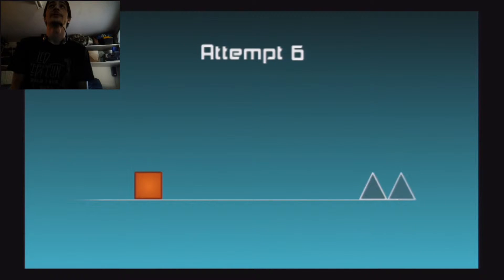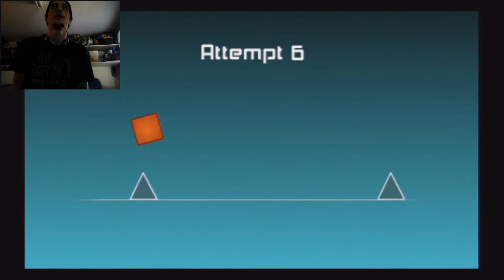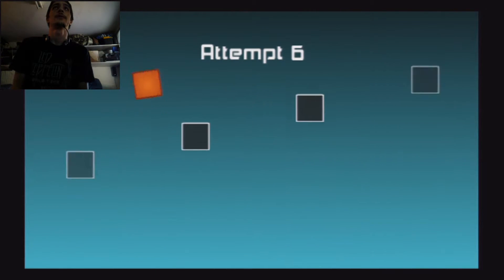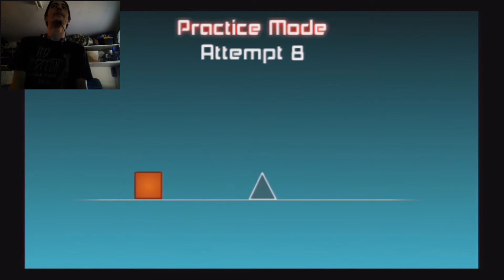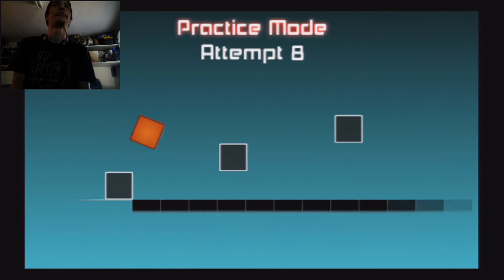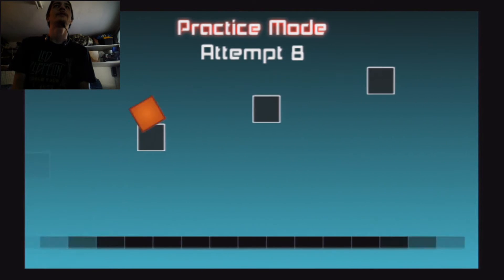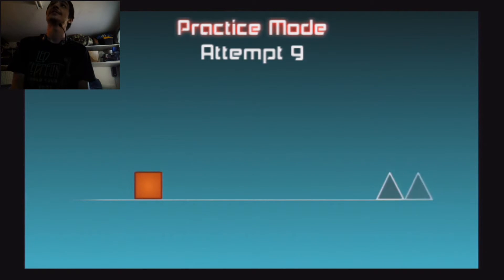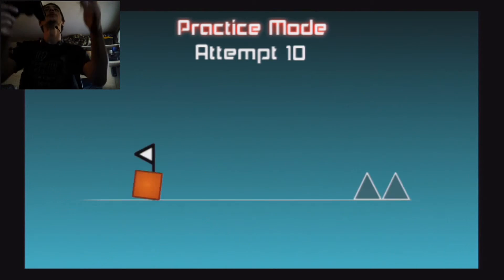Noctocide Rage Quits The Impossible Game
Im Not Proud Of This But Here It Is.